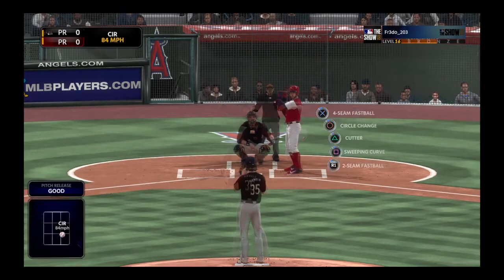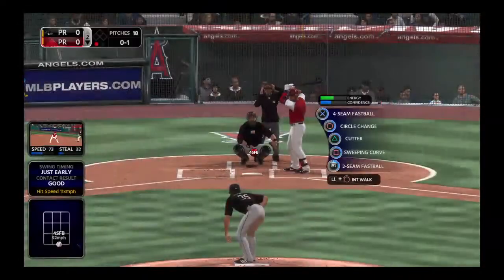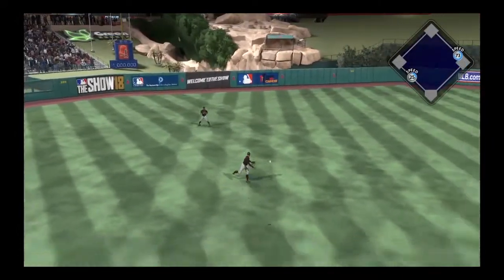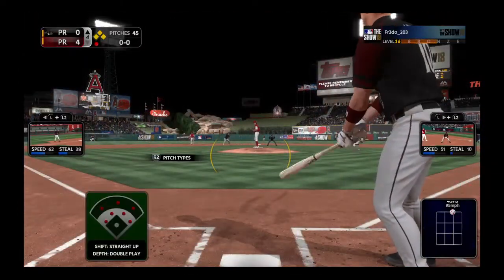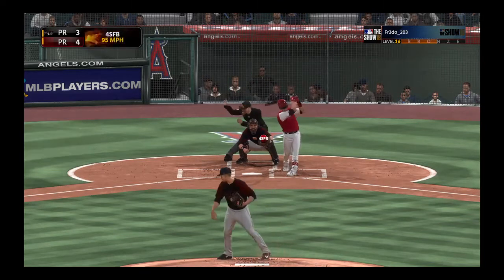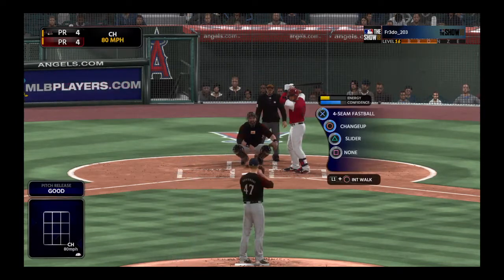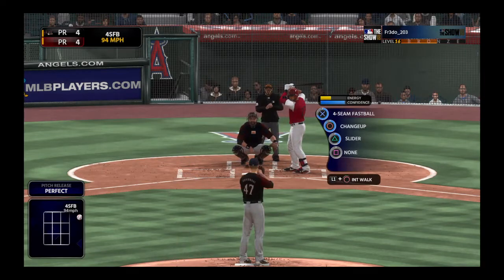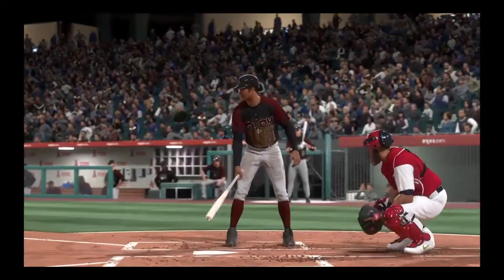ELITE BASEBALL GAMING (EBG)SPRING TRAINING